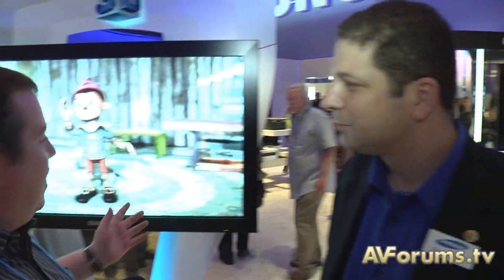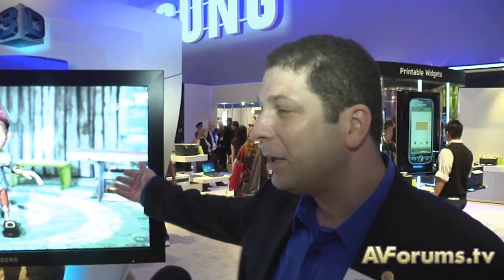CES 2010 - Samsung 3D without the glasses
Scott from Samsung explains 3DTV without using glasses.  To comment on this video and the technology featured, go